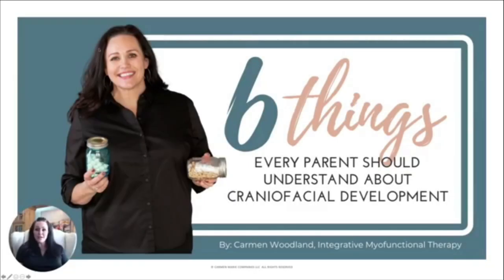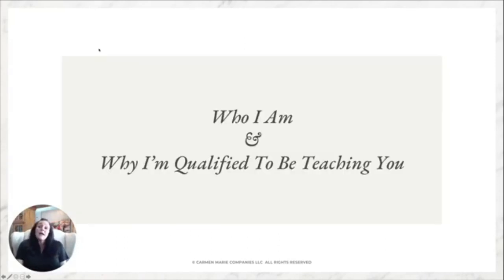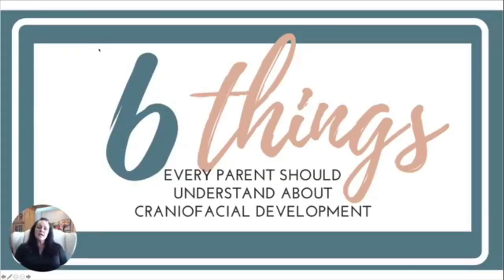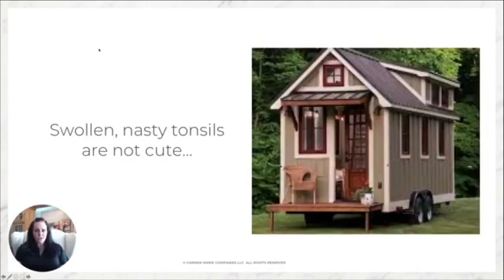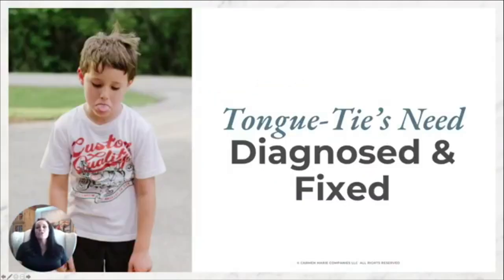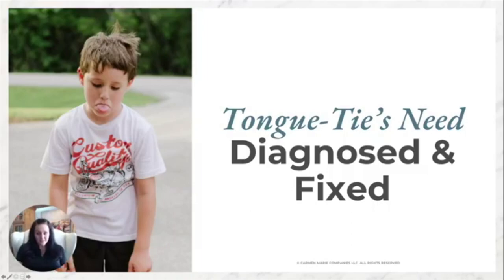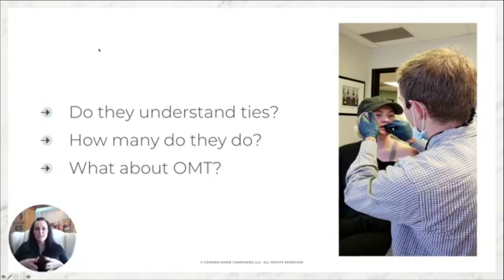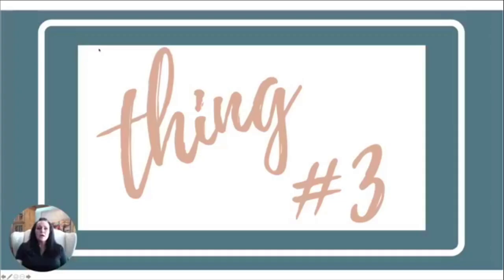6 Things That Every Parent Should Understand About Craniofacial Growth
In this parent education class, learn about the 6 areas that all parents should know and understand when it comes to a child’s craniofacial growth.